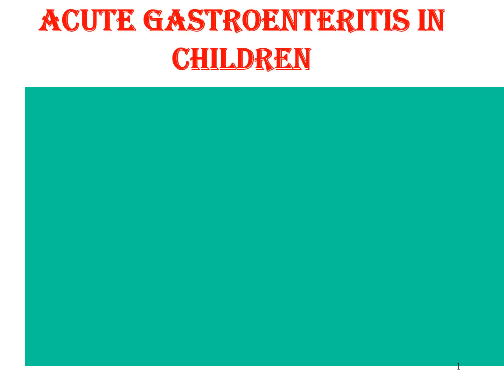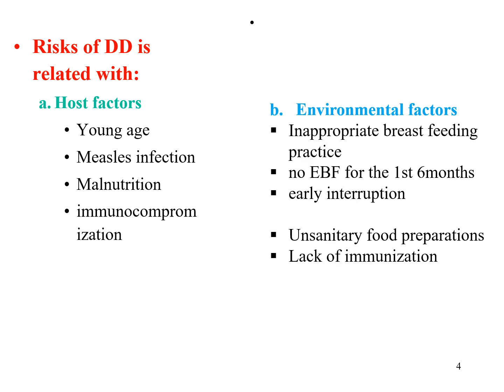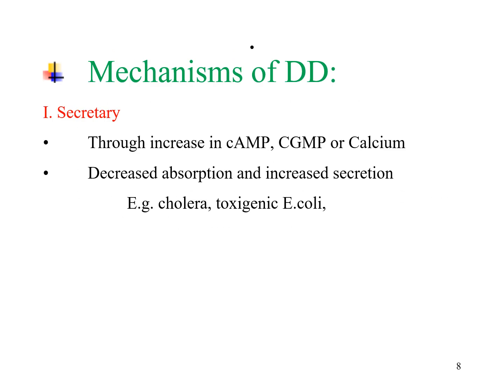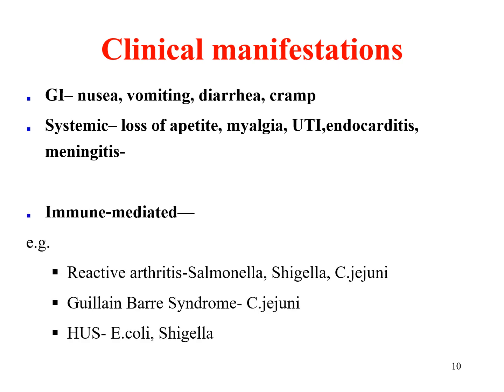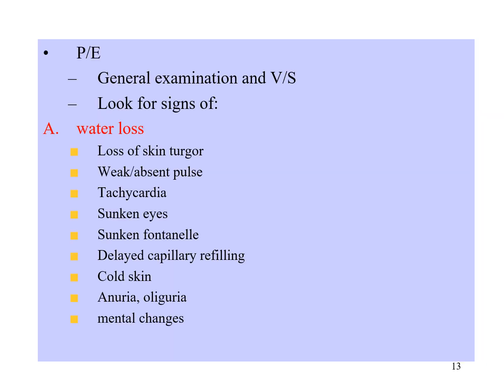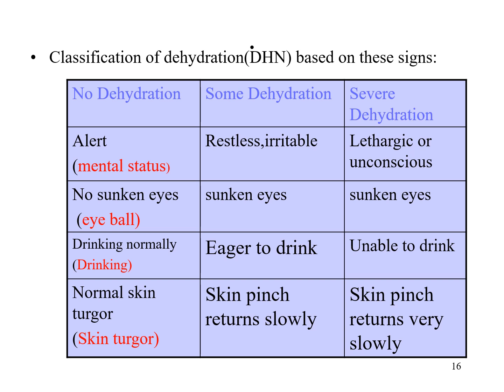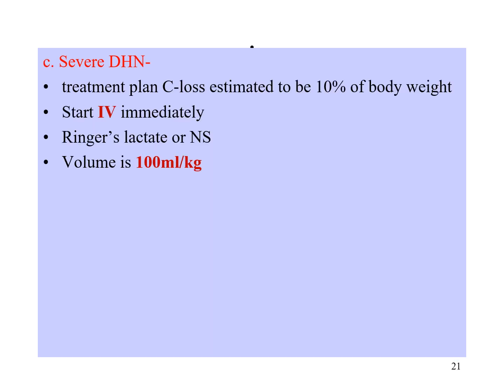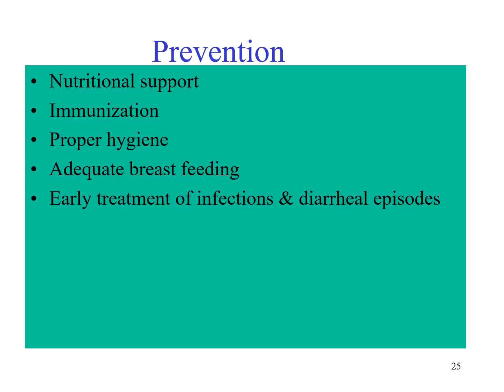Acute Gastroenteritis in children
Definition and Classification
Epidemiology and Etiology
C/ms and Pathophysiology
Complications
Management
prevention